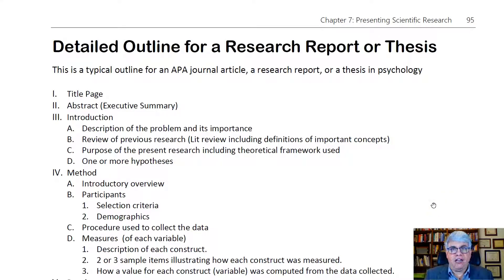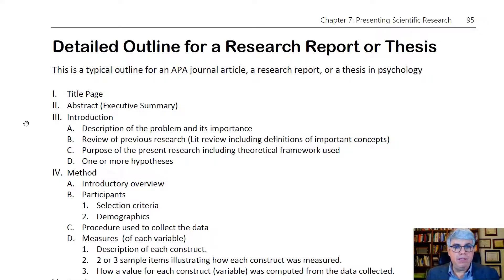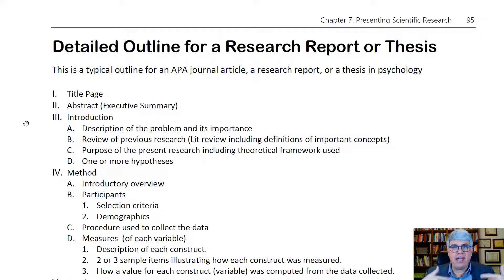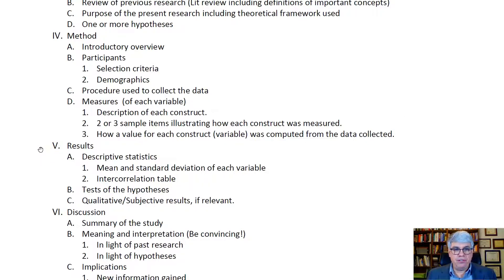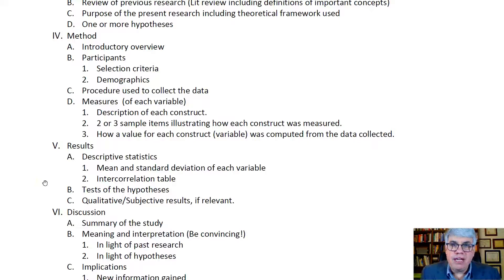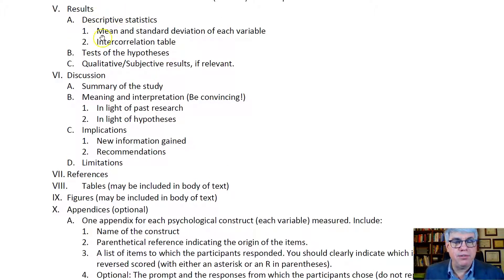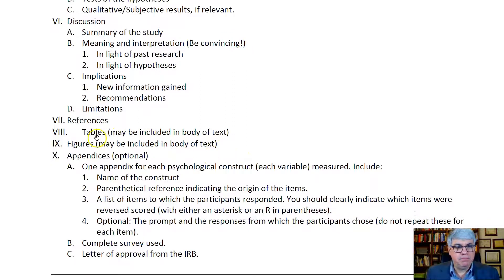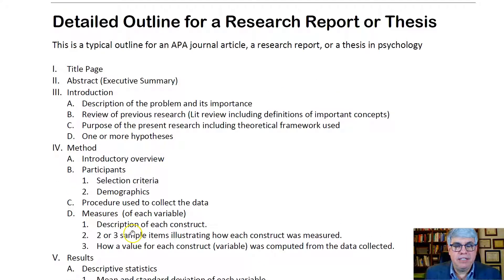Psychological Research: Detailed Outline of an APA Formatted Research Report or Thesis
This is a detailed outline how psychological research is typically presented in journal articles, research reports, theses, and dissertations.